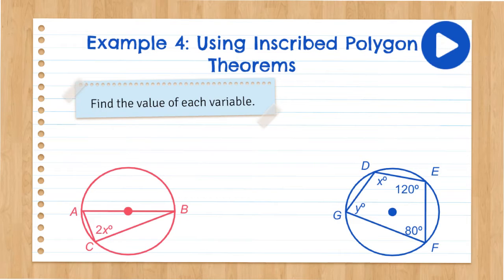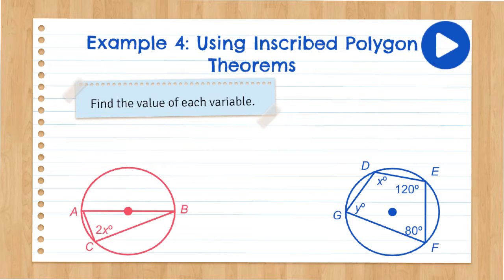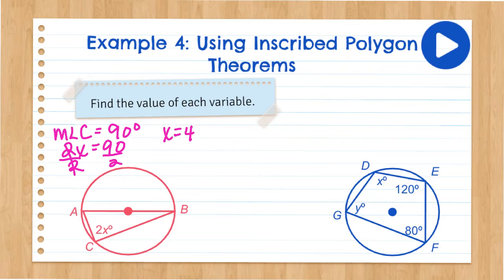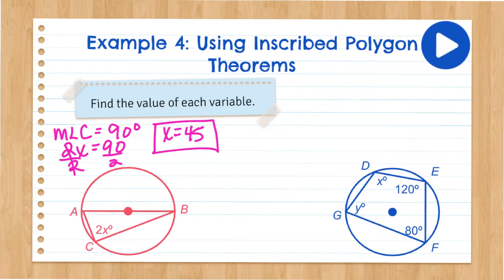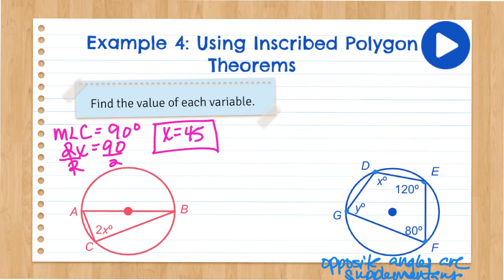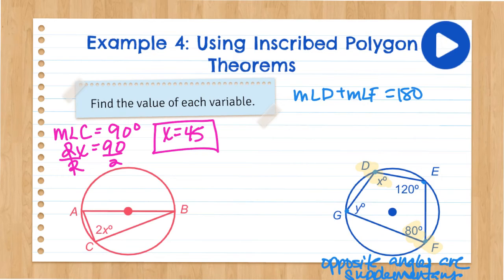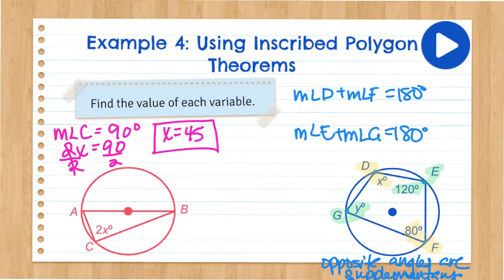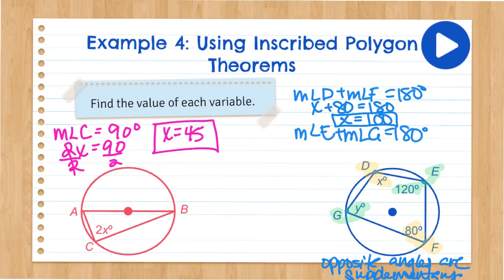Inscribed Angles 7